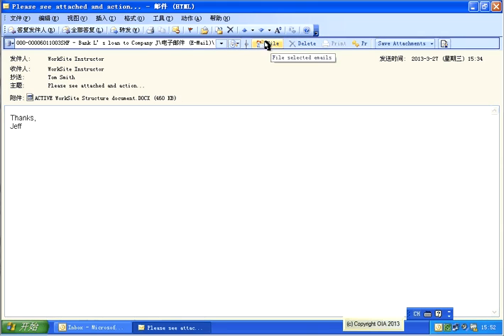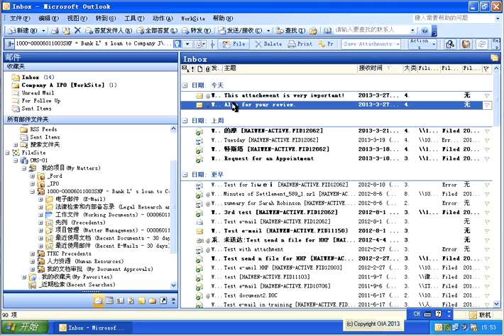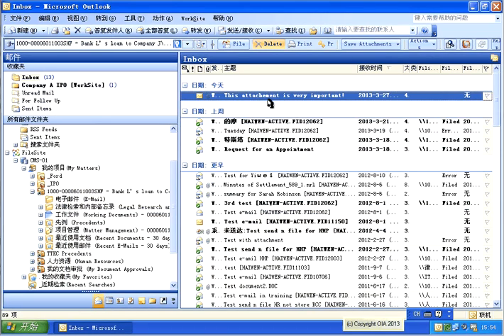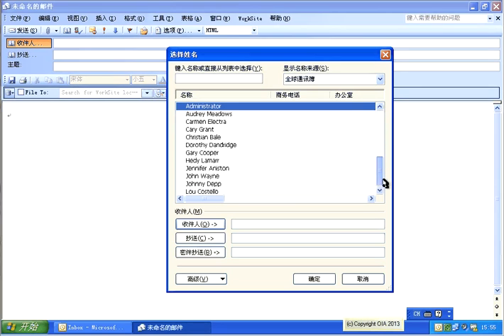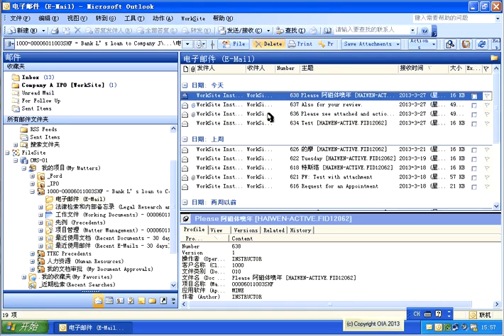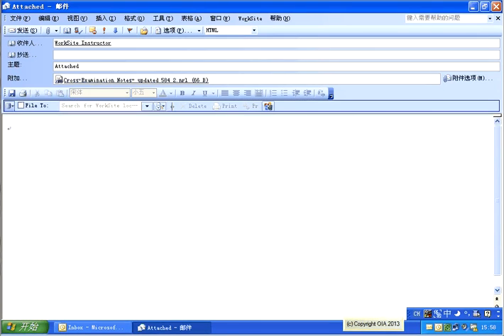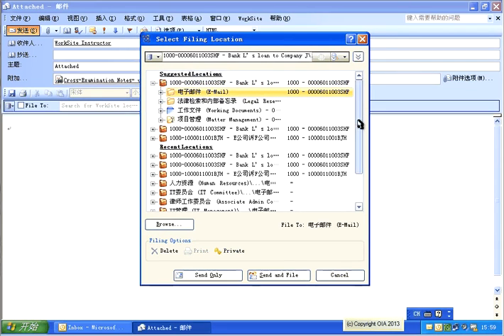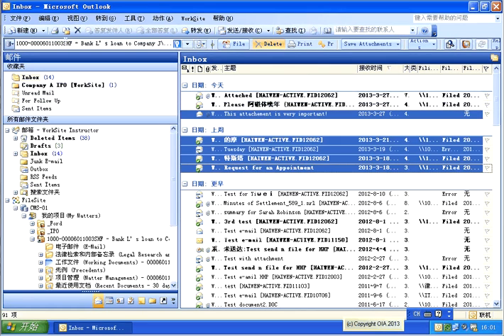2 Email Management 1